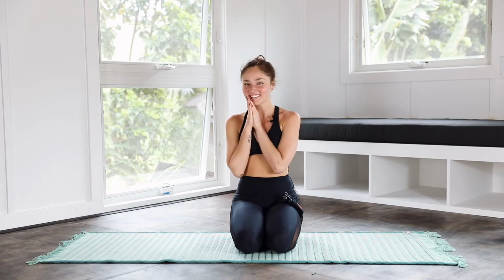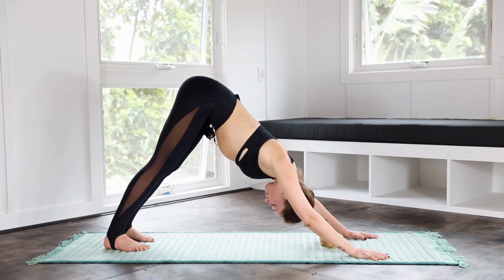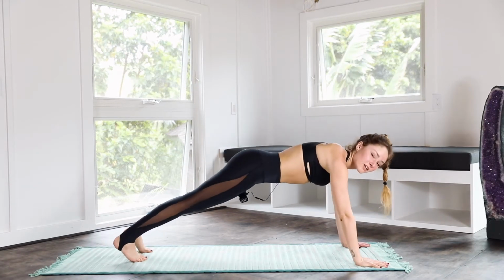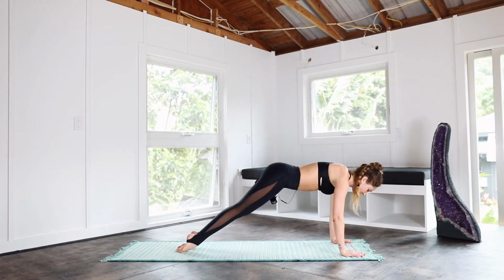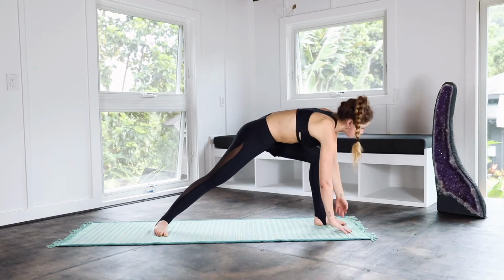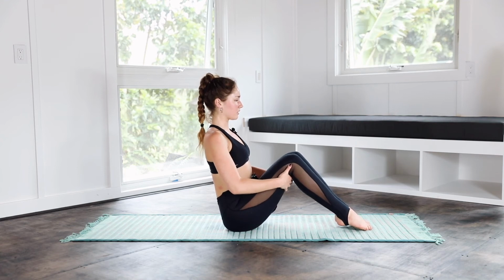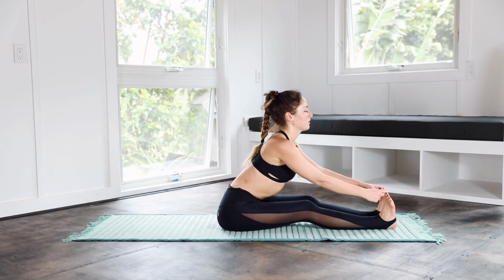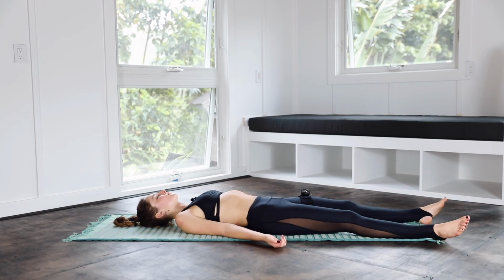30 Minute Fire Yoga Flow Led by Allie Michelle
Join us for a 30 Minute Fire Yoga Flow. This sweaty flow will ignite your inner fire. It is more of advanced vinyasa style practice meant to build endurance and strength. Push your limits in this intensive flow!

You can access our private community where we have weekly live calls, a group chat, access to 200+ hours of classes, monthly challenges, and so much

Xo The Mystery School Team